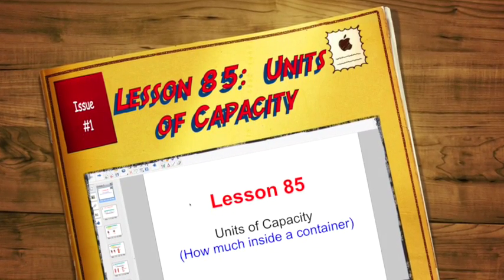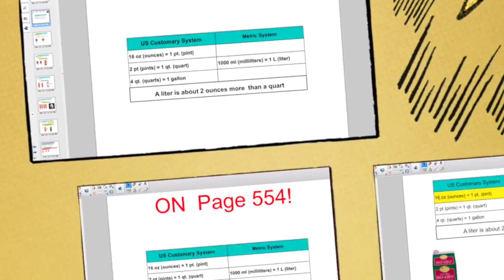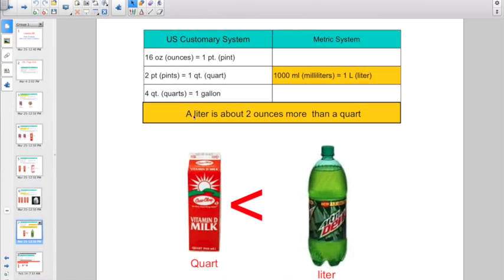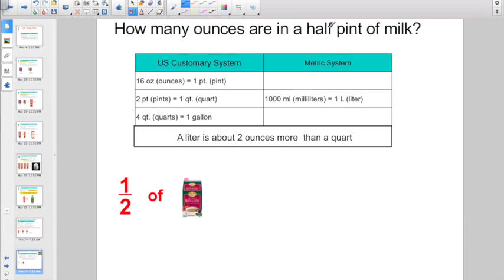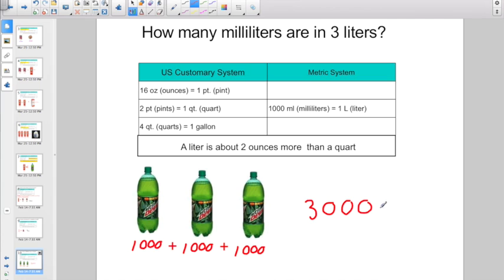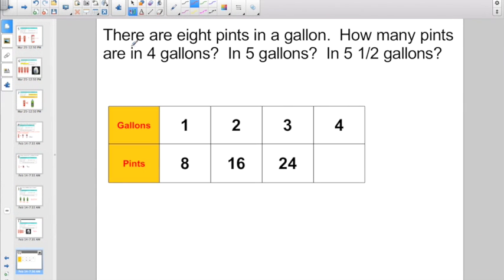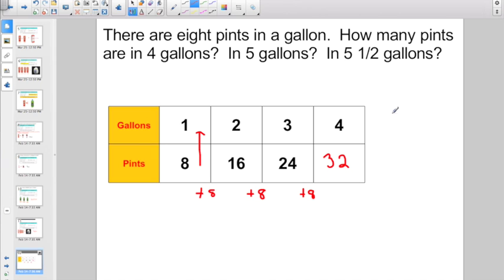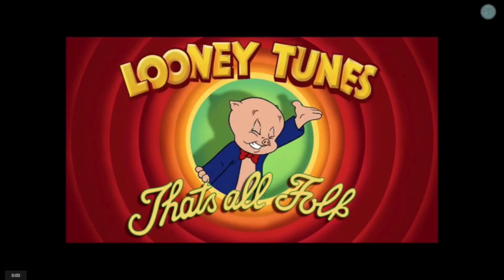Lesson 85: Units of Capacity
This video is about Lesson 85:  Units of Capacity